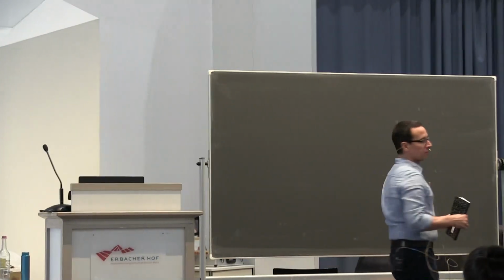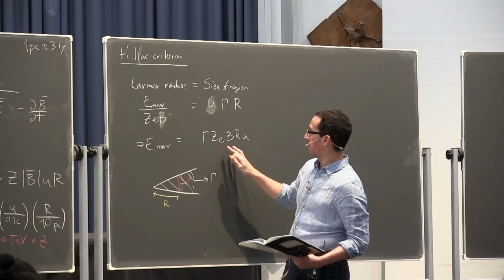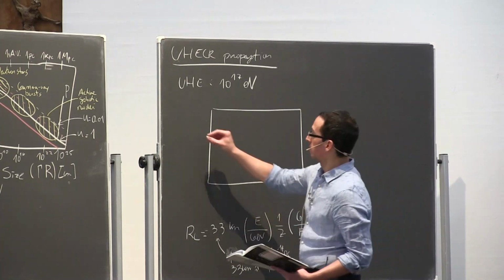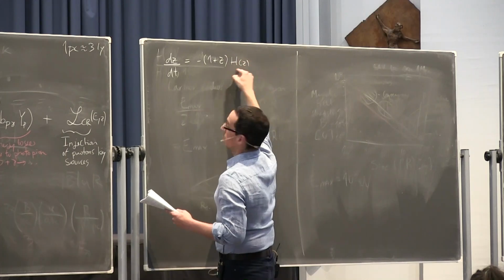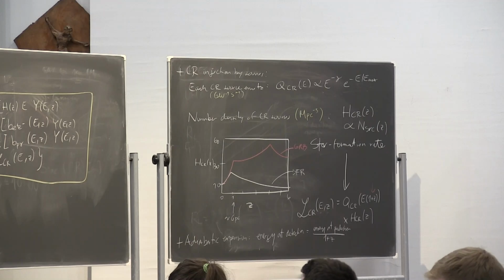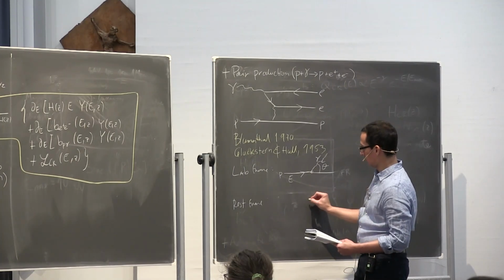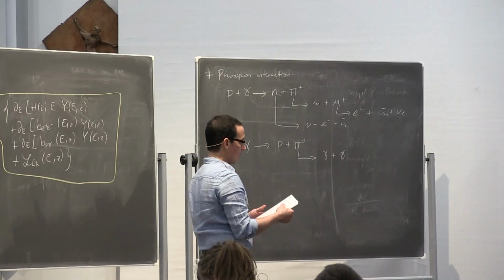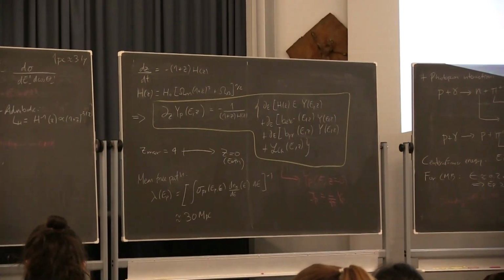Multimessenger Physics Part 2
by Mauricio Bustamante